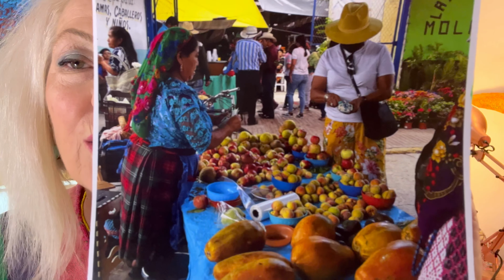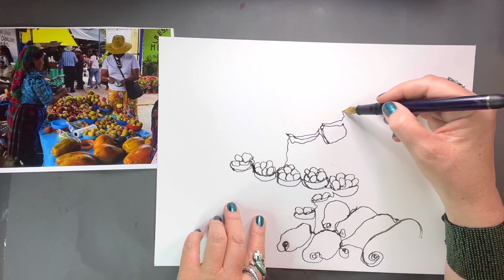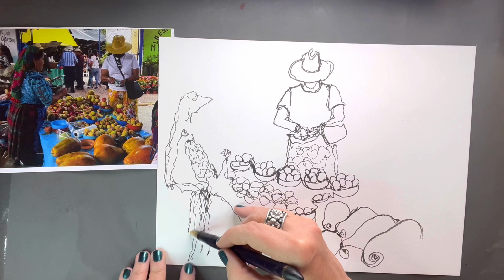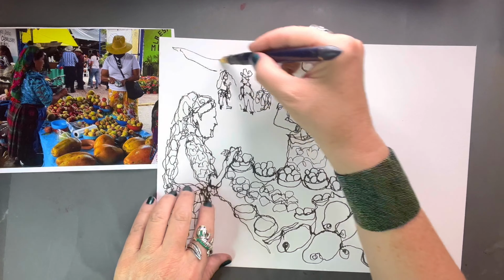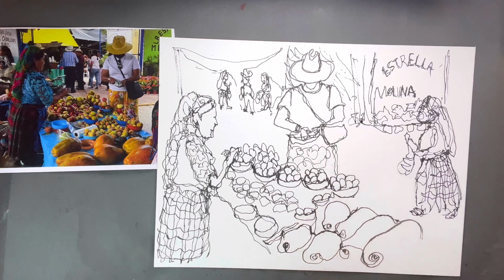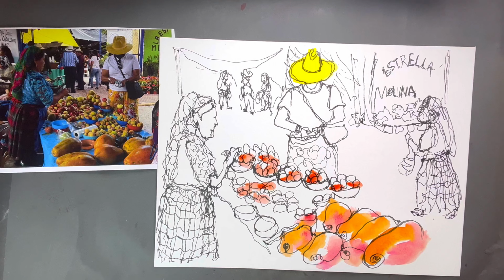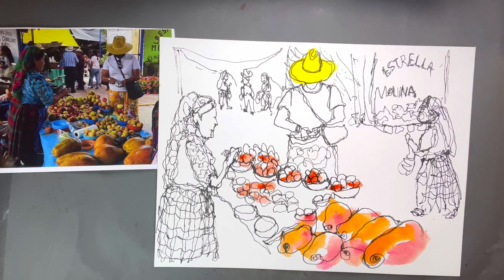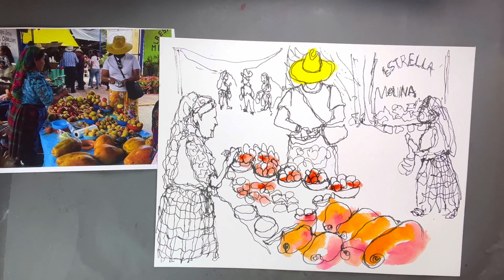Continuous Line Drawing Demo with Meagan 7-1-23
Weekly ContinuousLineDrawing Demo with Meagan, draw along with her, draw it in your style and share with the Continuous Line Storytelling Group
or tag @continuouslinestorytelling

Mercado de Tlacolula, Oaxaca